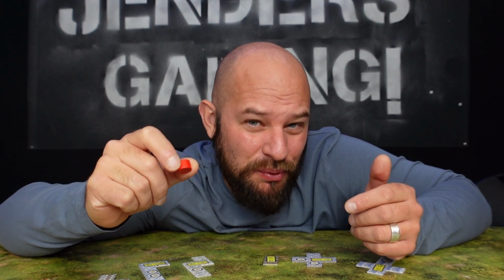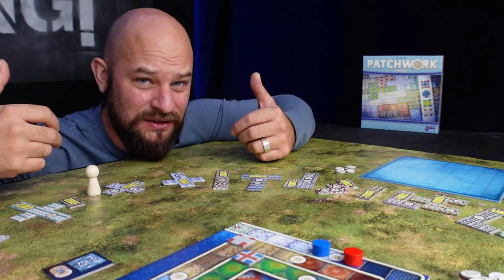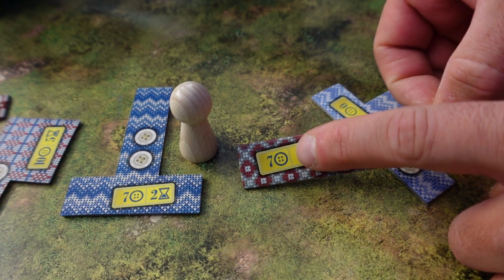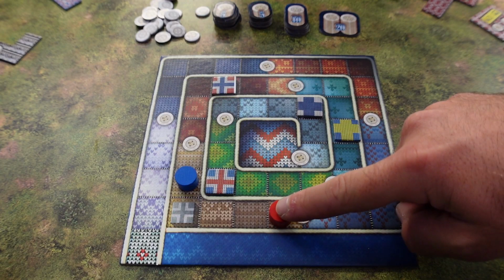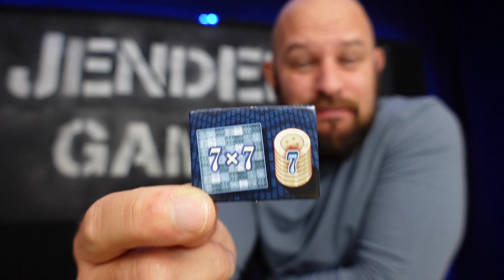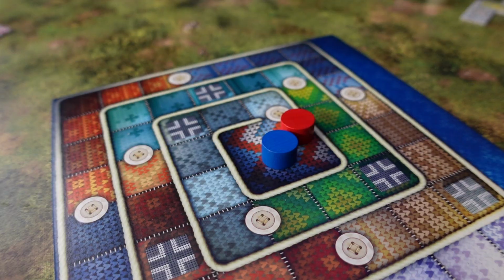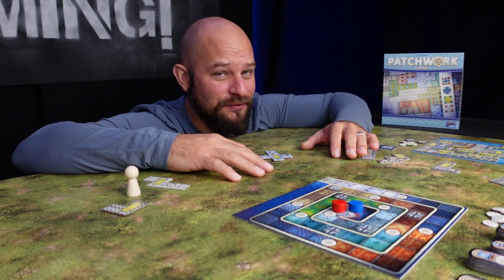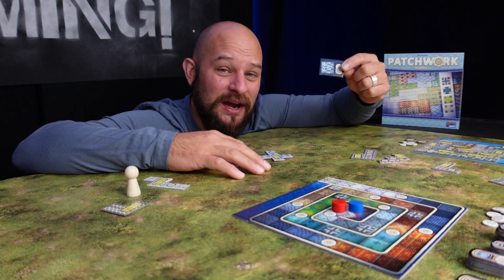How-to-play the board game Patchwork !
Are you a fan of the Patchwork series? This is the new Nordic edition where they introduce the nordic flags into the patterns!

Patchwork is a 2 player game where the players compete in getting the best patches onto their player board, but also to get the most buttons!

In this video I'm showing you how to set-up the board game but also how you play it!